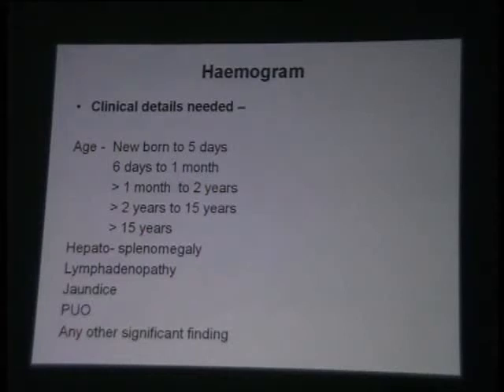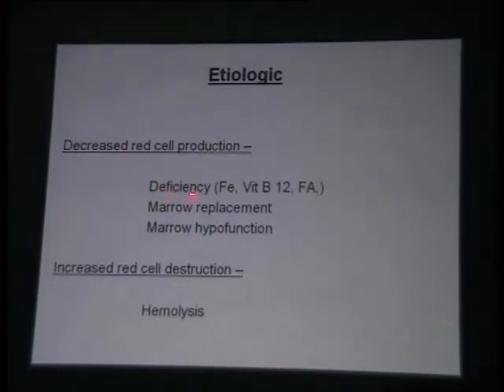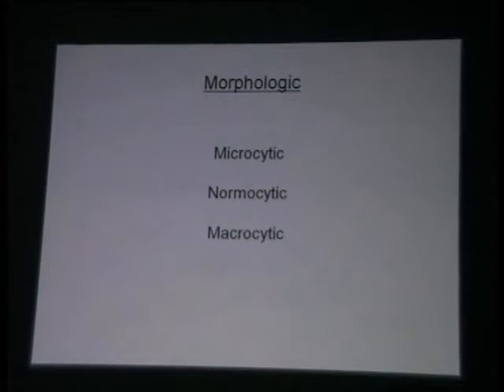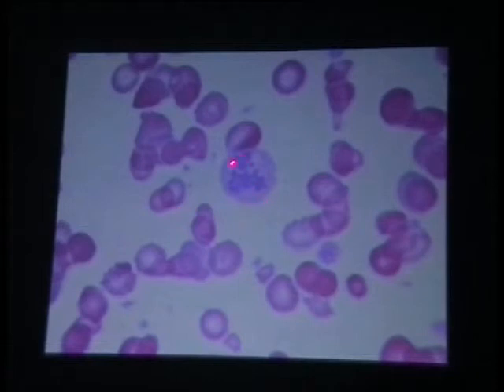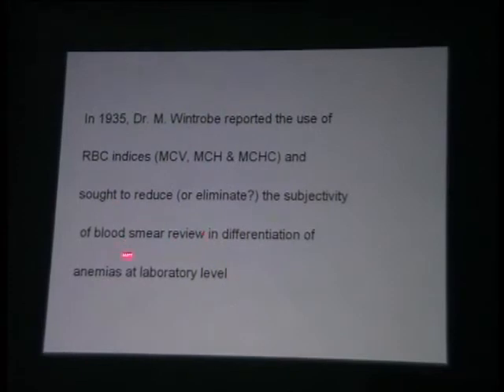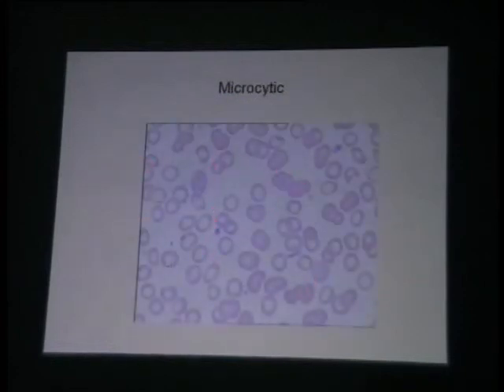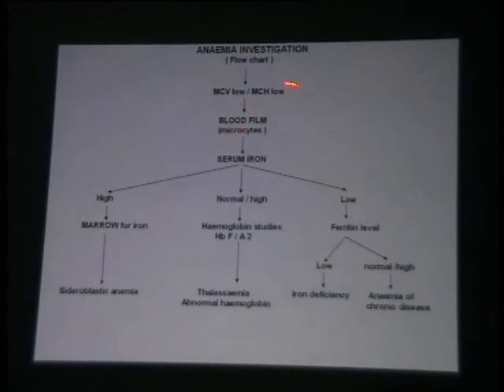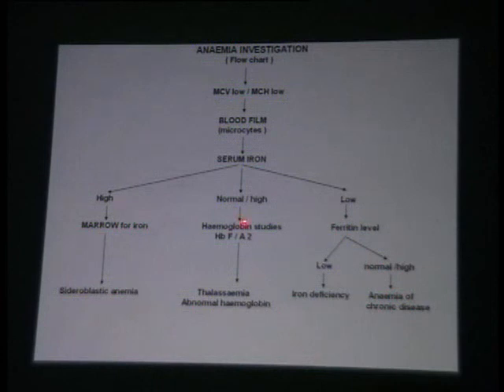Drmanchanda-solapur-cme2.mp4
Dr. Manchanda solapur ME Coag. / Coulter - part 2